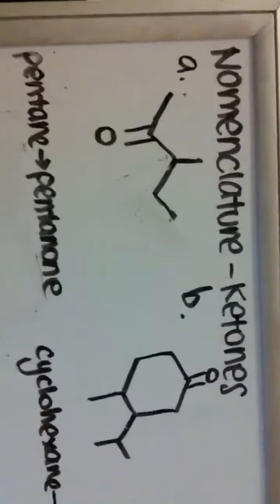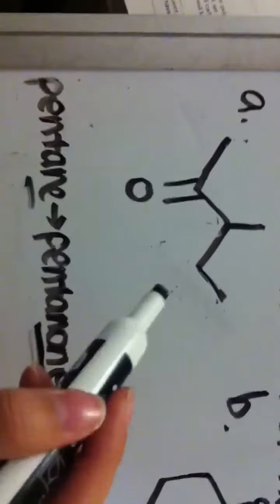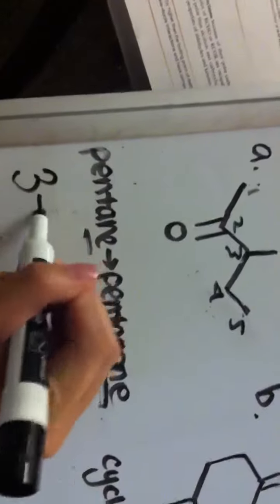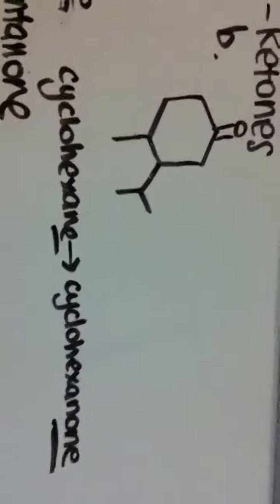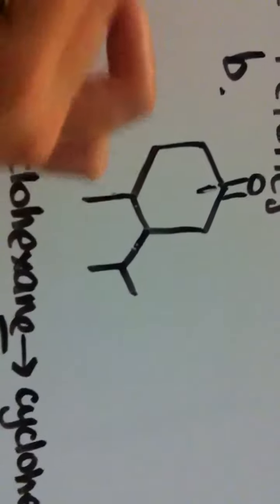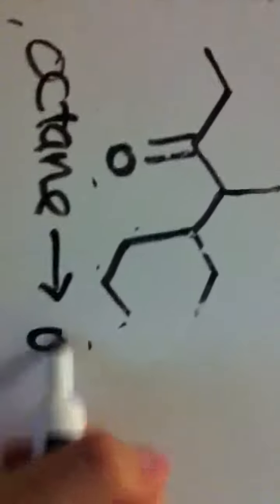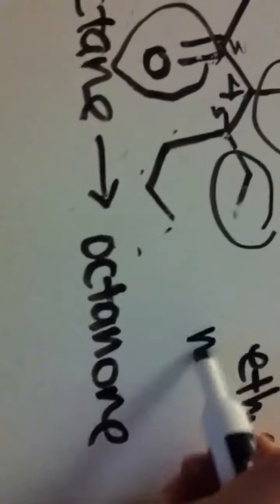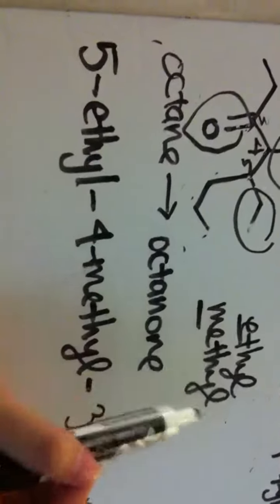IUPAC Nomenclature - Ketones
Tutorial on how to name ketones!